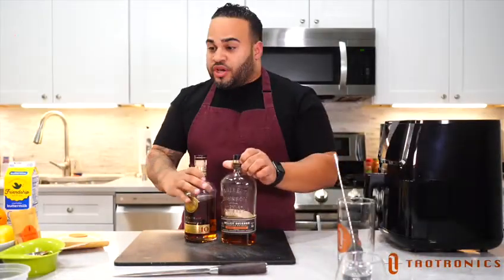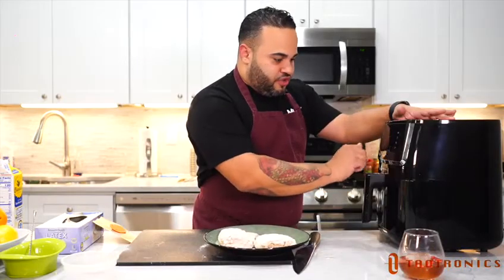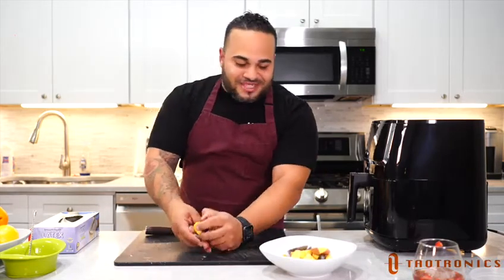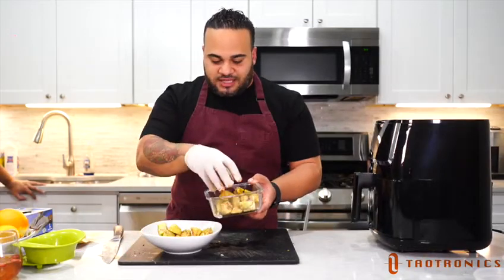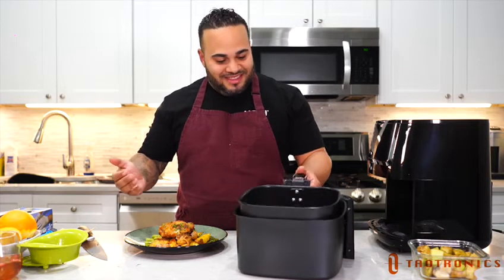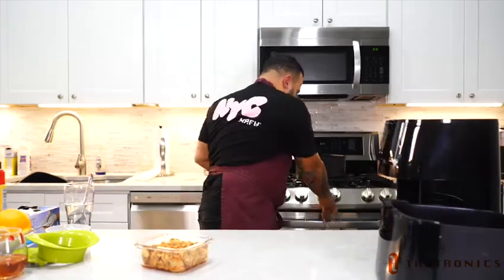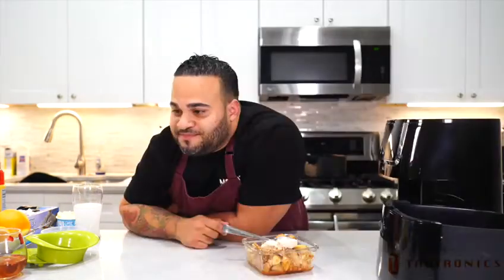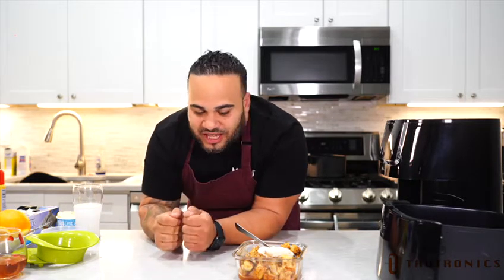Using Taotronics Air Fryer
Had a great time creating some of my signature recipes using Taotronics Air Fryer.